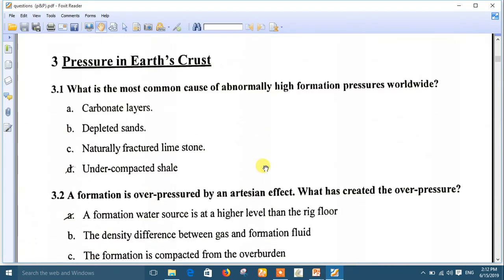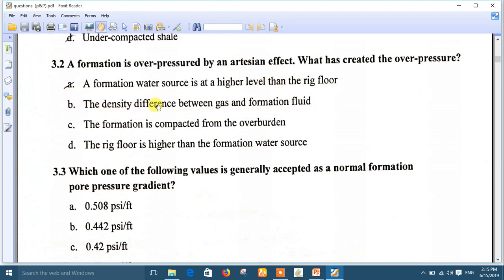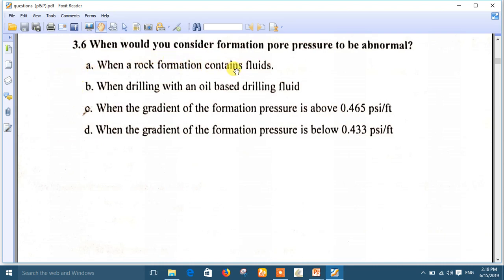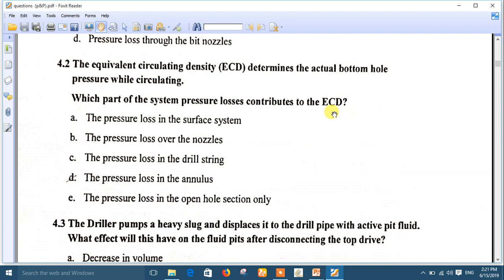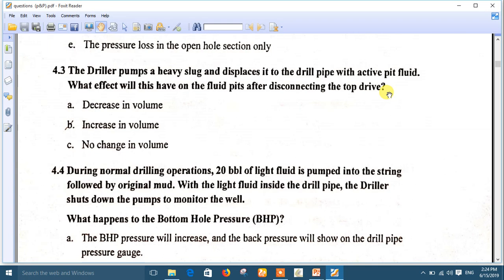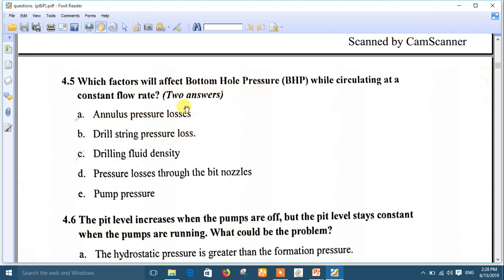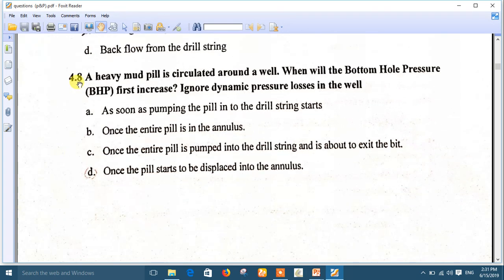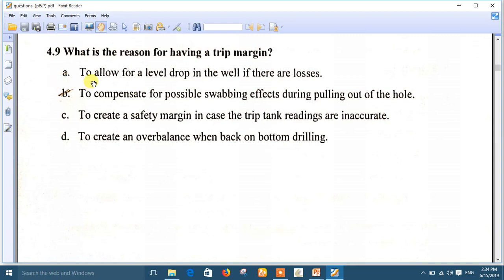5. IWCF pressure engineering questions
This video demonstrates some questions about pressure engineering like hydrostatic pressure , formation pressure , and how to choose the best answers